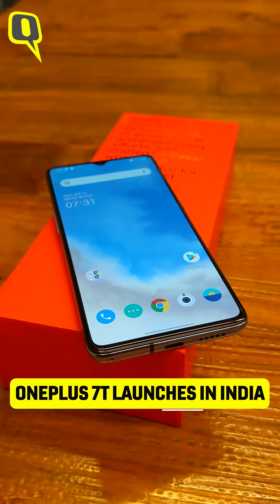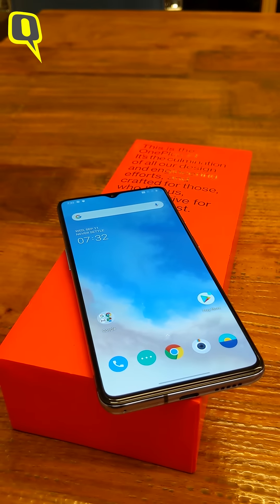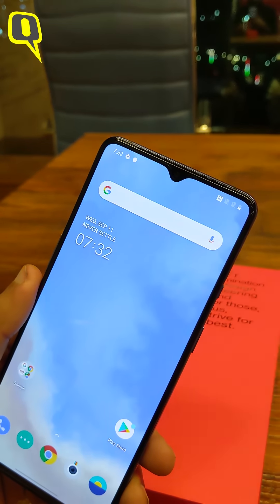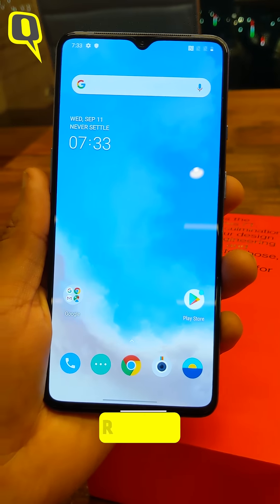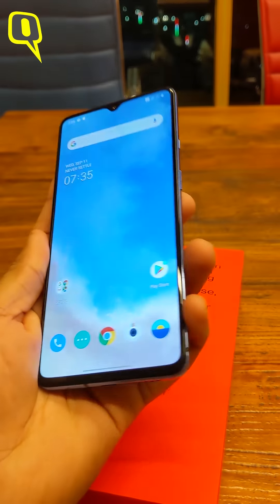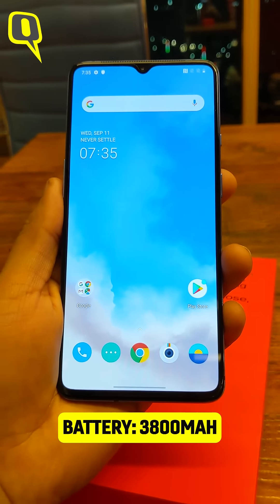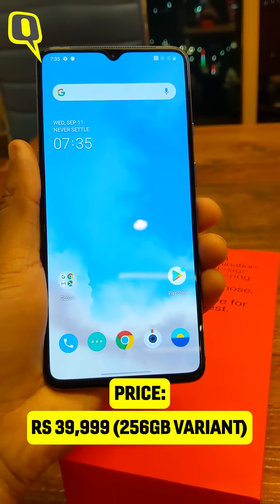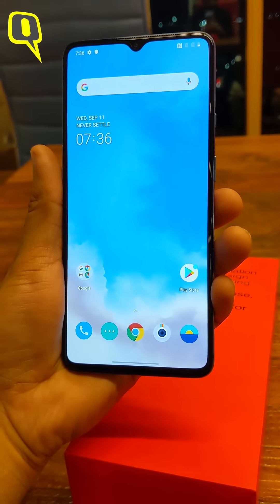OnePlus 7T Launches in India With 90Hz Display at Rs 37,999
OnePlus has launched the upgraded 7T in India, with a 90Hz AMOLED display and triple rear cameras. The phone has been priced at Rs 37,999 and will be available from 28 September in the country. Here's our first look video of the new OnePlus phone.